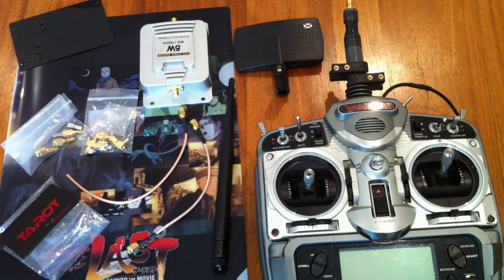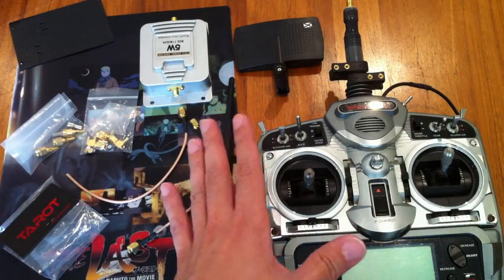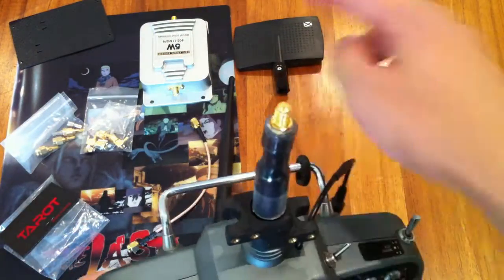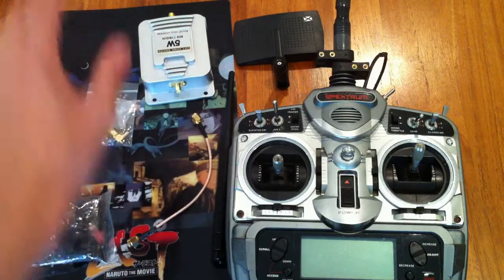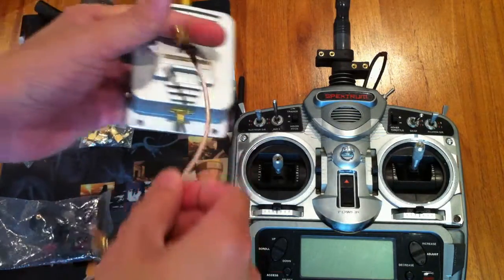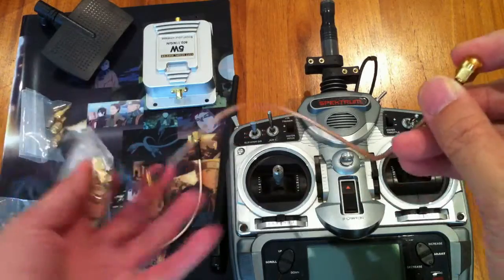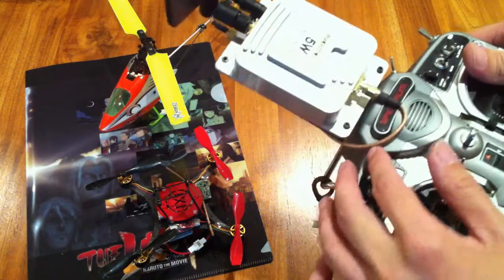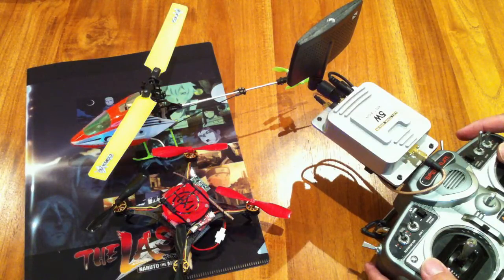Cheap 2.4g LRS for Micro FPV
Greetings again! After losing a big quad due to the failsafe not working as it should on an Orange 433mhz LRS receiver. (hobbyking's orange UHF receivers are crap, grrrr...), I found a cheap 2.4g LRS solution!

It delivers a crazy amount of range, which doubles that of my full-range frsky receiver listening to a 9X radio. This is PERFECT for my 125mm-size micro FPV drone that has a short-range due to its integrated dsm2 receiver.  :)